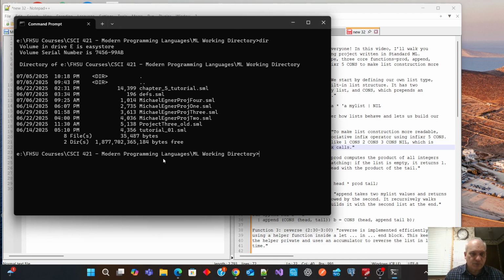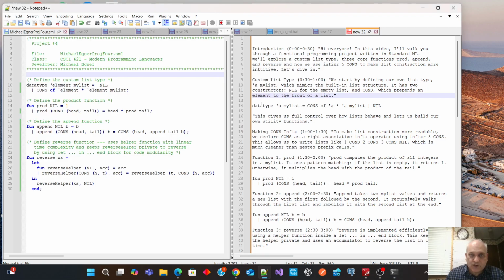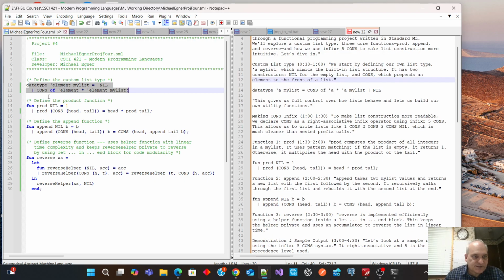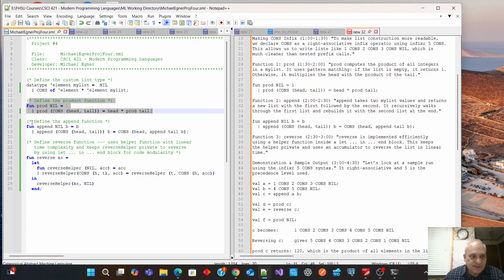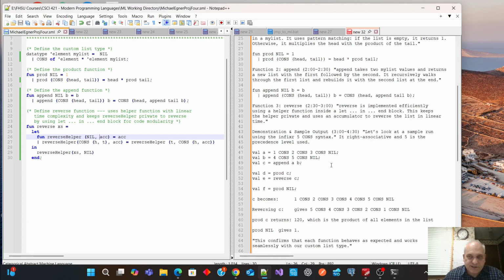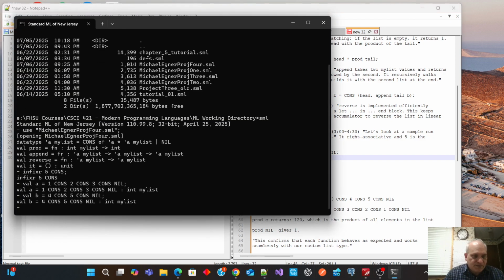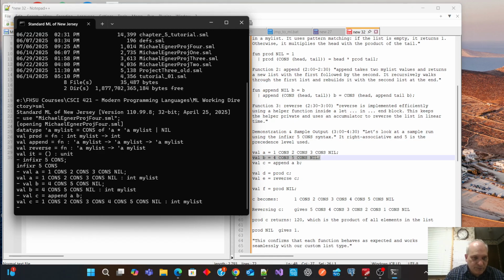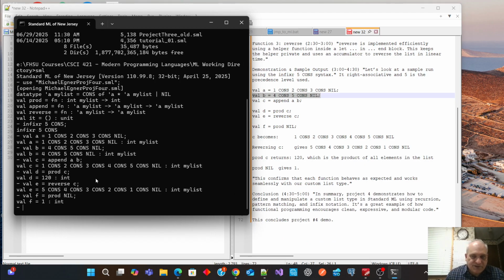CSCI 421 Project 4 Presentation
Project 4 demonstrates how to define and manipulate a custom list type in Standard ML using recursion, pattern matching, and infix notation.